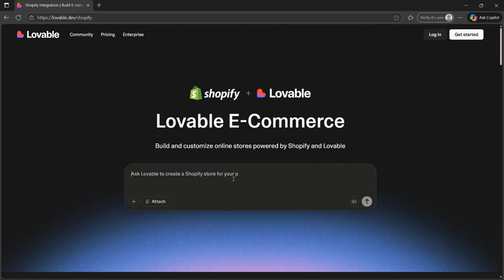How to Use Lovable AI to Create a Website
In this video, I'll show you how to build a website using Lovable AI. The method is very simple and clearly described in the video. By following all the steps in the video, you'll be able to easily learn how to build a website using Lovable AI.